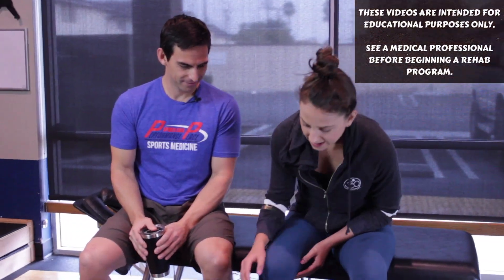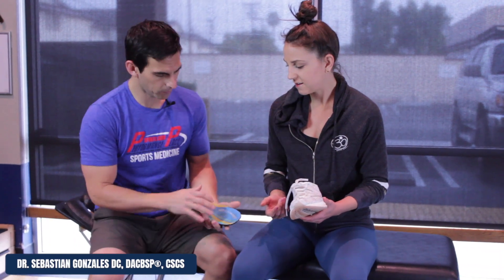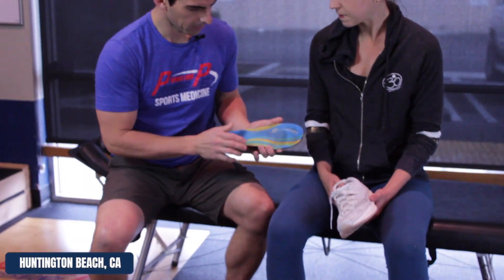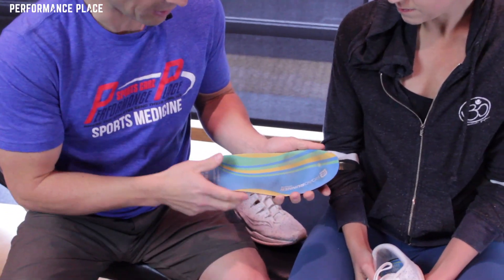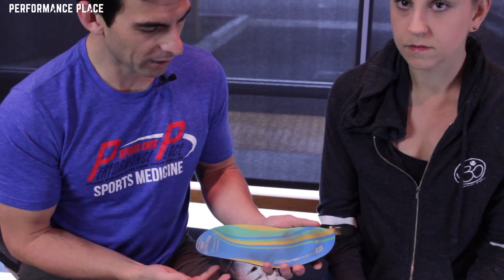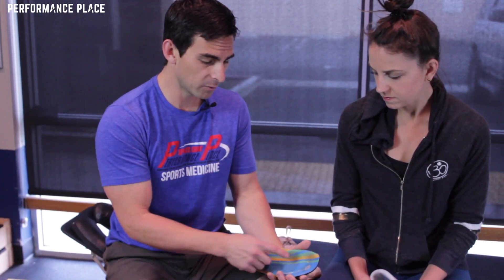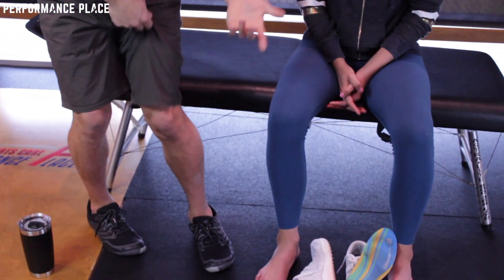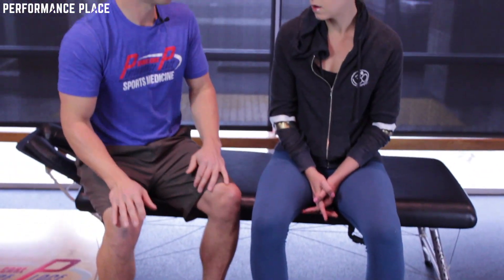INSOLES? Good or Bad?!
What's going on? How are you? I'm good. What's going on the ankle? Well it's been hurting a lot. So I got these new insoles and I wanted you to check them out to see what your thoughts were. I got them at the running store. Okay? So usually one thing I look at with insoles is I look at wear patterns Okay, as I can tell these are -- how old are these anyways, it's not too old. They're not too old I just got them a few months like a month ago I'd say.

We have more information regarding foot pain in runners in this article below if you're interested.

Dr. Gonzales is a Huntington Beach chiropractor serving Huntington Beach and the surrounding community. Regardless if you are suffering from back pain, neck pain, headaches, shoulder pain, or sports injuries, our chiropractor can help you heal your conditions with chiropractic treatments and massage, such as Active Release. If you have been in a car accident, there is a chance you need a Chiropractor in Huntington Beach to help you overcome conditions, which occur in car accidents, such as whiplash. Dr. Gonzales, who has been a Huntington Beach Chiropractor for runners, triathletes and golfers can help you with chronic conditions as well as acute sports injuries.

Never been to a chiropractor before? No worries! The first session to our Chiropractic Center in Huntington Beach will consist of a consultation with one of our chiropractors, where we will perform treatment on the very same day... you'll feel pain relief before you leave our chiropractic sports center. Our team of therapists and doctors are honest and will help you decided the right treatment plan for you.

How long will my care be at a Chiropractic Clinic? Every chiropractic clinic is different but our chiropractor in Huntington Beach have been known for providing short treatment plans and keeping Huntington Beach's active community moving with minimal downtime.

Different people suffer through different health disorders that need to have several doctors and medical practitioners who can get them rid from their problems. In this way, Chiropractor is available for all these purposes. It is the health care medical facility that provides instant relief against all kinds of problems.

Chiropractic is a natural healing science, art and philosophy primarily concerned with detecting and then eliminating interference to your nervous system. Since your nervous system controls every aspect of your body, chiropractic can have a major impact on multiple areas of your health. Founded in 1895, it is the world's largest drug-free healthcare system and the 3rd largest primary healthcare system in the USA behind medicine and dentistry. Over 25 million Americans will see their chiropractor this year.